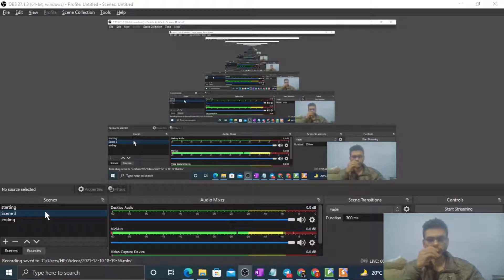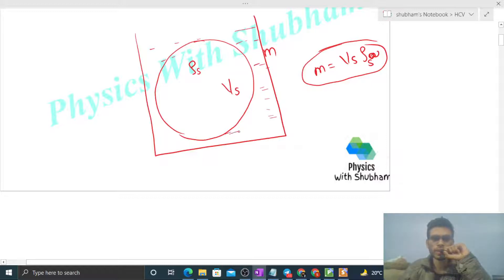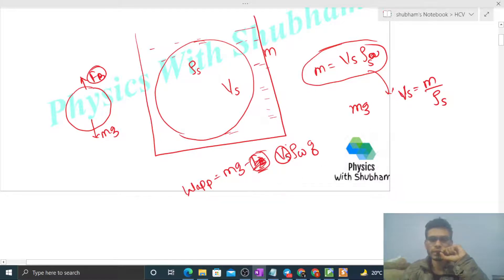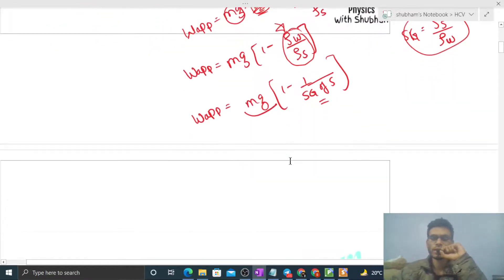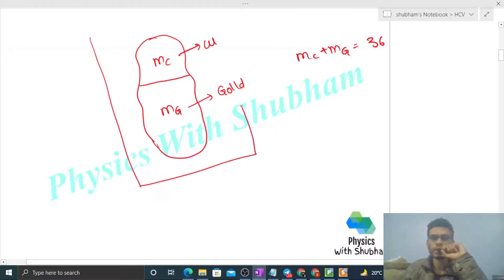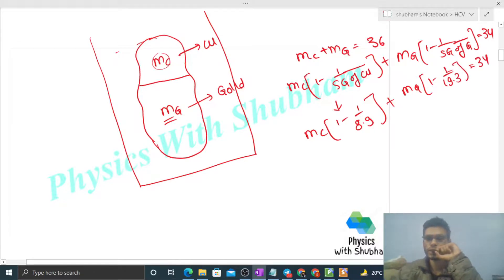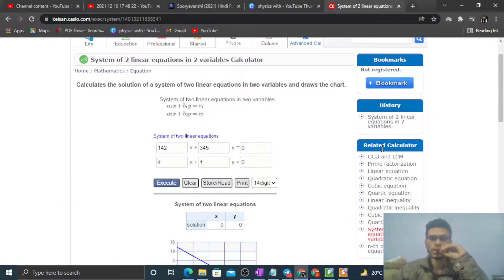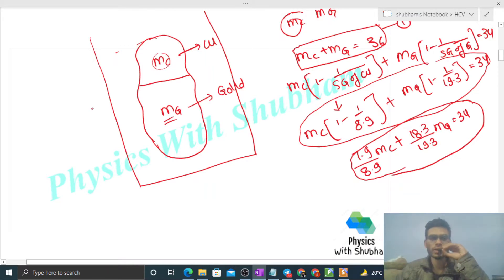An ornament weighing 36 g in air, weighs only 34 g in water. Assuming that some copper is mixed with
An ornament weighing 36 g in air, weighs only 34 g in
water. Assuming that some copper is mixed with gold
to prepare the ornament, find the amount of copper in
it. Specific gravity of gold is 19.3 and that of copper is 8.9.